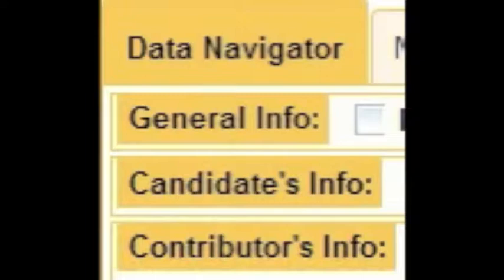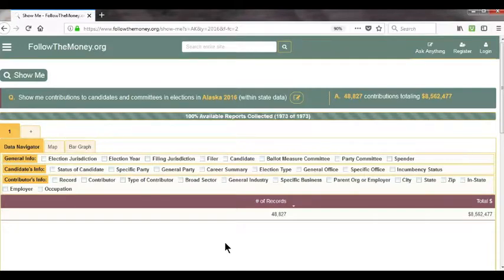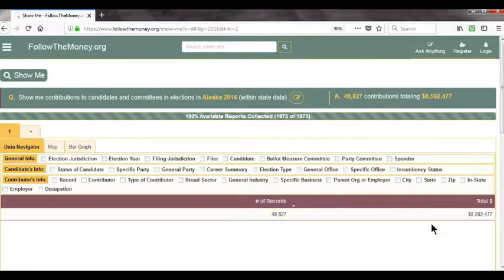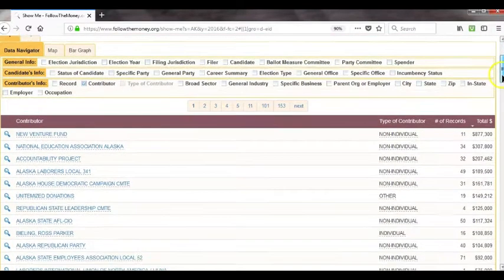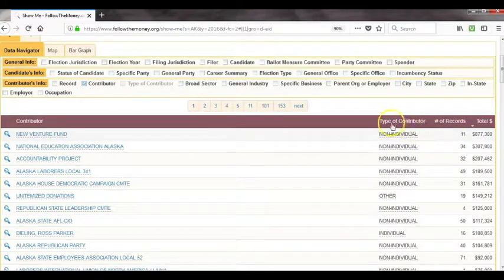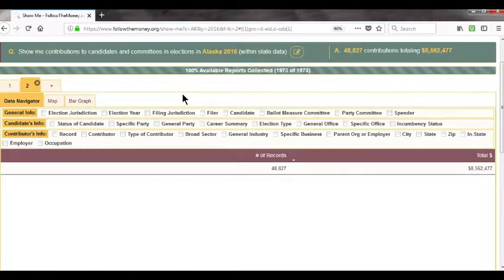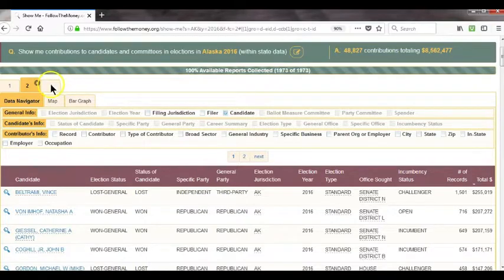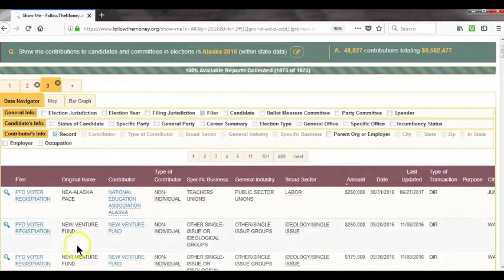Data Navigator: Click a few checkboxes tol customize your search